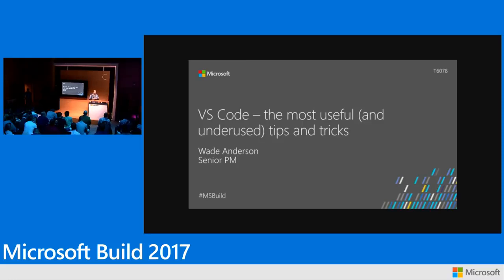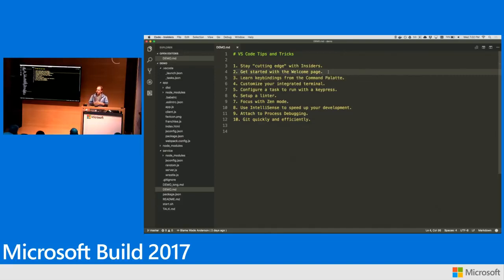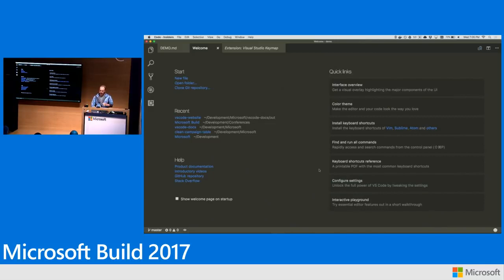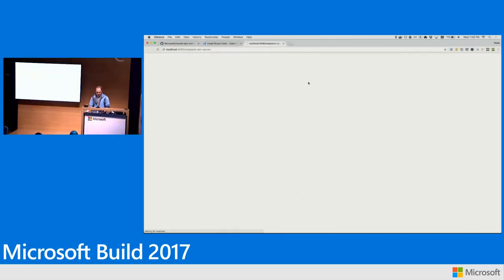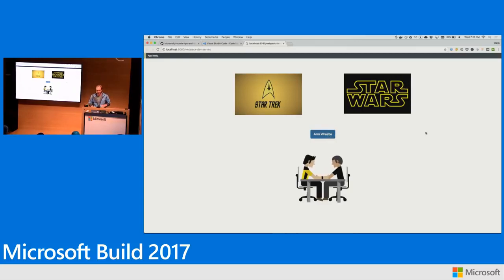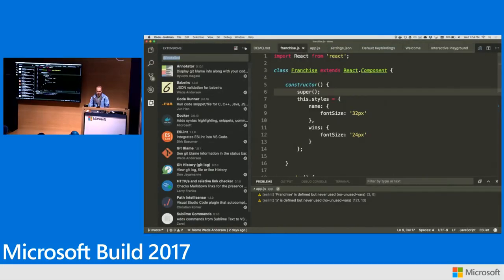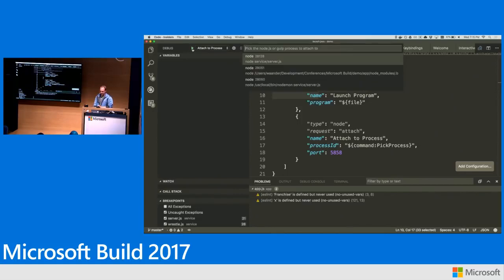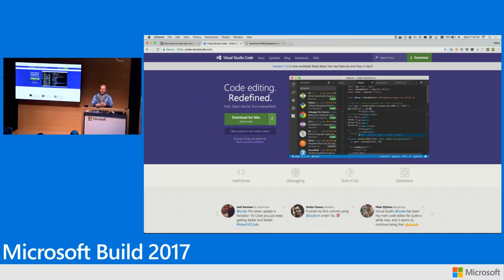The most useful & underused tips & tricks for Visual Studio Code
Want to wow all your tech friends? In this talk, we show you the most useful, and often underused, tips and tricks in Visual Studio Code. Learn to be an elite power user, including learning keybindings, using font ligatures, and becoming a zen mode master. Come learn in a few short minutes how to shave hours off your day-to-day coding tasks.

Wade Anderson @ MSBuild 2017